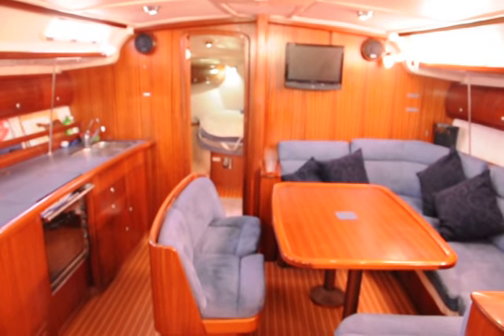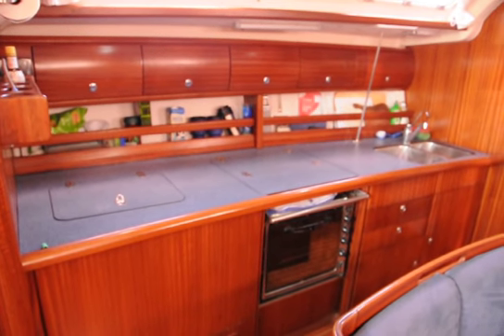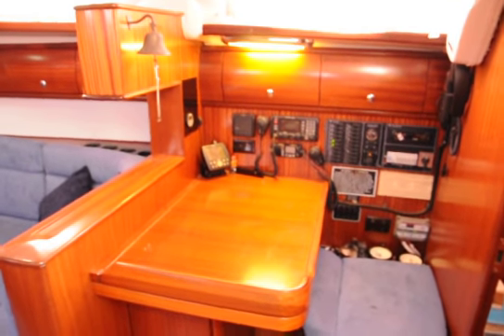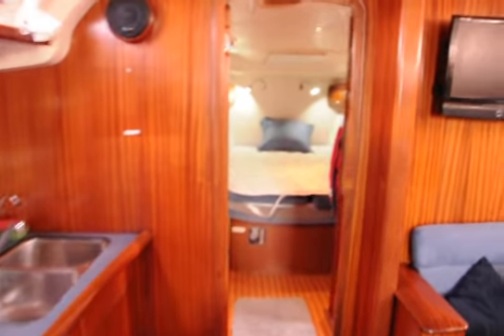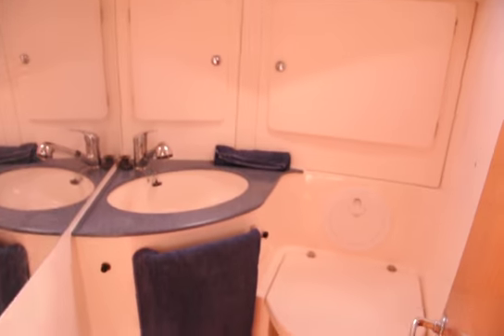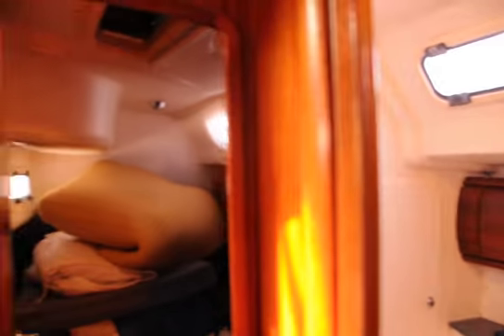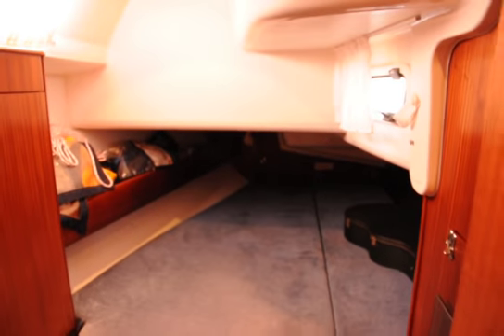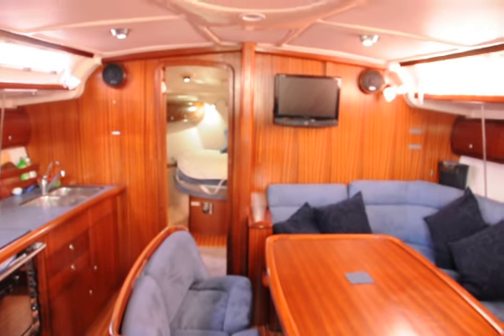Interior Walkthrough - Bavaria 44 Cruiser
Dan Jones from The Boat Brokerage takes us through the interior of Girasol III a 2003 Bavaria 44 Cruiser we have for sale